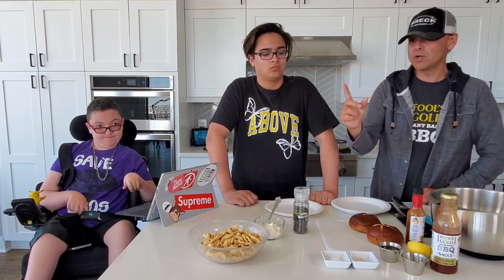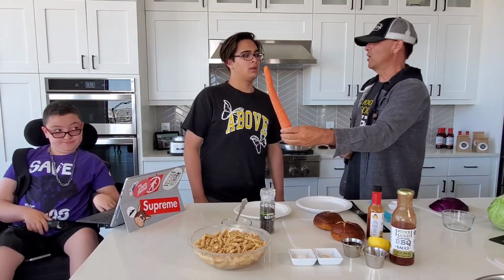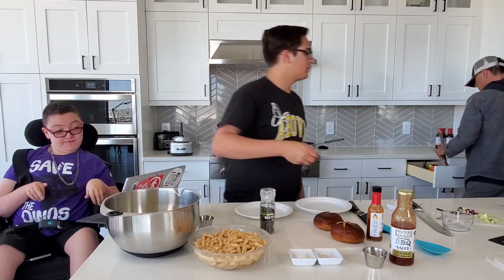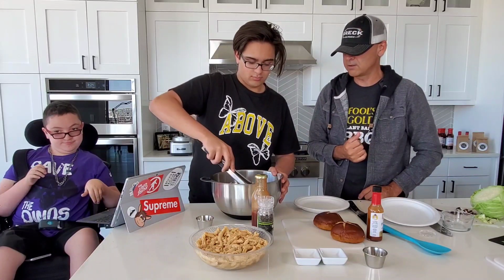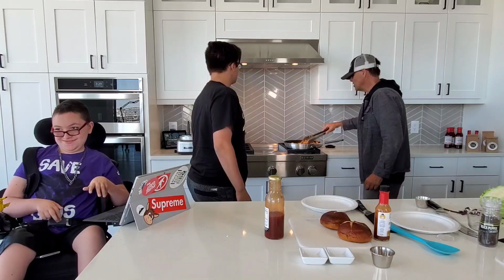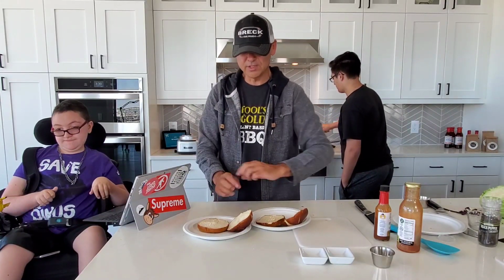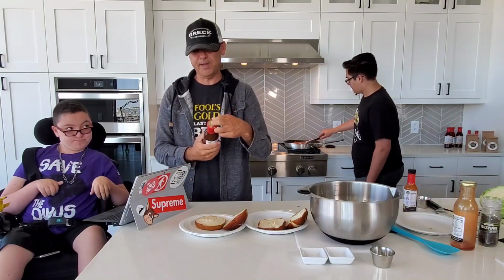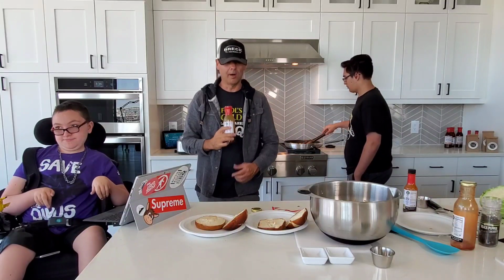Crazy Plant Based BBQ & Cole Slaw Sandwich in 30 minutes!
This is one of the favorite recipe videos I have done in a long time.  It's not the fanciest video and wasn't well planned out but it shows you exactly how easy it can be to quickly & easily cook amazing plant based BBQ in a fraction of the time that it takes to execute meat-based BBQ.

I am joined by my 16 year old son and his friend Power Ranger Anthony who pretty much do all the work as I guide them along!